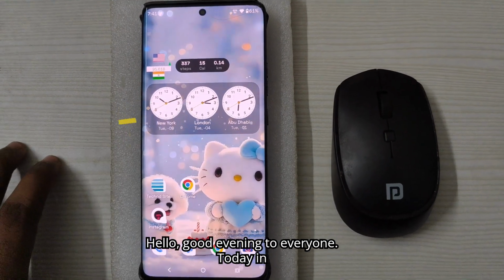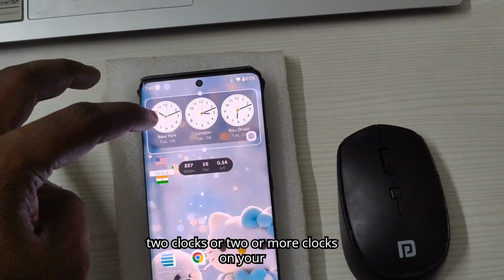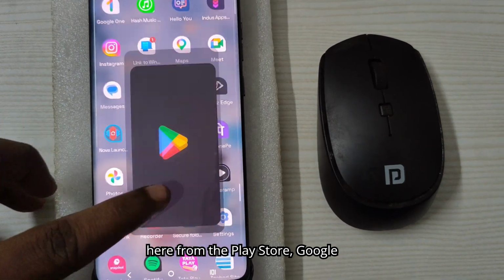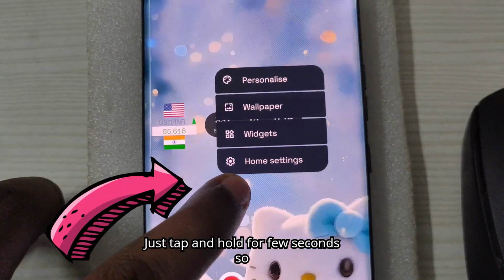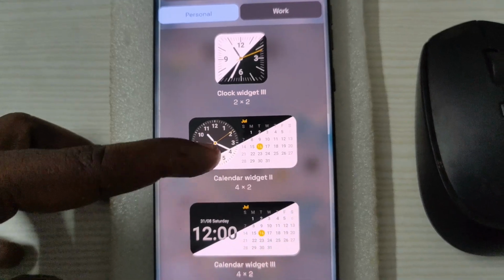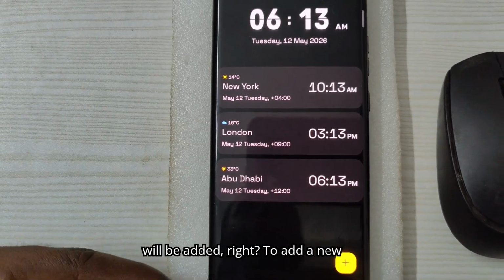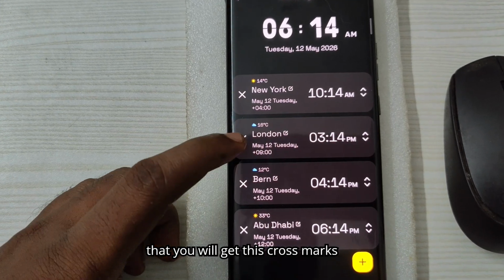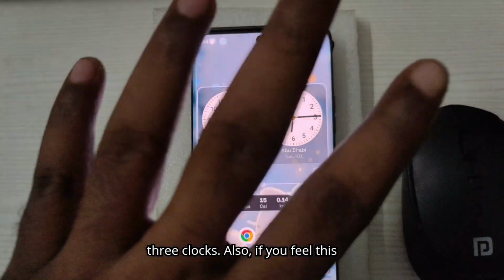How To Put 2 Clock On Home Screen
🕒 How To Put 2 Clocks on Home Screen: Step-By-Step Easy Guide
Are you traveling or working with people in different time zones? In this step-by-step guide, we show you exactly how to put 2 clocks on your home screen for both Android and iPhone. Whether you need a dual clock widget for your Samsung Galaxy or a world clock for your iPhone lock screen, this tutorial has you covered.

How to Add Dual Clock to Home Screen

To display two different time zones simultaneously on your device, follow these quick steps:

For Android Users:

Open Widgets Menu: Tap and hold any empty space on your home screen and select Widgets.

Find Clock Widgets: Scroll down and tap on the Clock category.

Select Dual Clock: Choose the Dual Clock widget and tap Add to place it on your screen.

Set Cities: Tap the newly added widget to select and change the cities for each clock.

For iPhone Users:

Enter Edit Mode: Long-press your home screen or lock screen until the apps jiggle, then tap Customize or the (+) button.

Add Clock Widget: Scroll down to find Clock and swipe through the styles until you find the City Digital Clock or World Clock.

Choose Locations: Tap the widget once it's on your screen to select the specific city you want to track.

Repeat: Add a second clock widget and select a different city to complete your dual setup.

Related Tech Tutorials from TechEasy
Master your smartphone and streaming setup with these popular guides:

Recommended Tech for Productivity (Flipkart)
Boost your efficiency with these top picks:

Google Chromecast with Google TV (4K): The perfect companion for mirroring your dual clock setup or video calls to the big screen. [Check on Flipkart]

SanDisk Ultra Dual Drive Luxe USB Type-C: Easily backup your essential travel documents and world-time settings across devices. [Check on Flipkart]

How to put 2 clocks on home screen 2026

Dual clock widget for Android Samsung

How to show two time zones on iPhone lock screen

Best world clock widgets for productivity

Add dual clock on home screen display